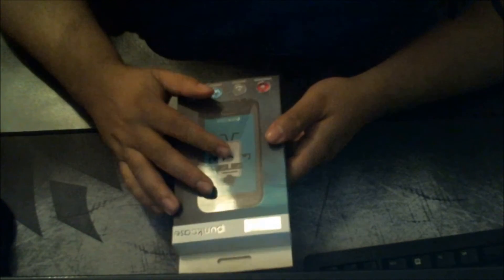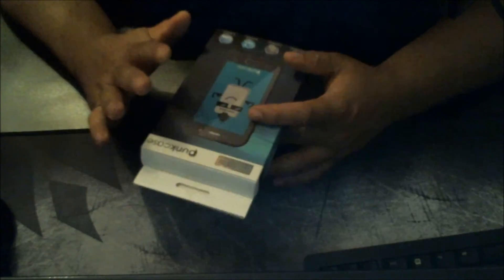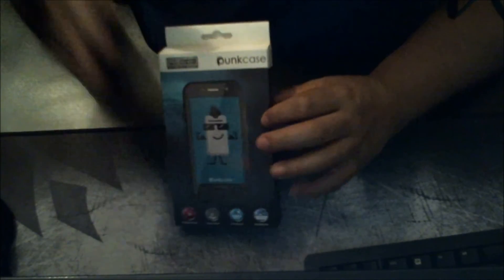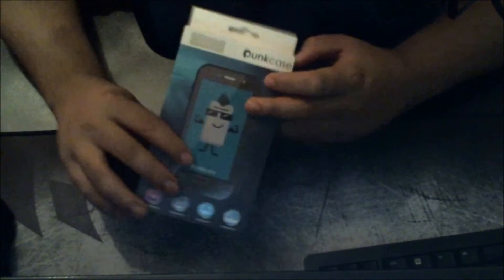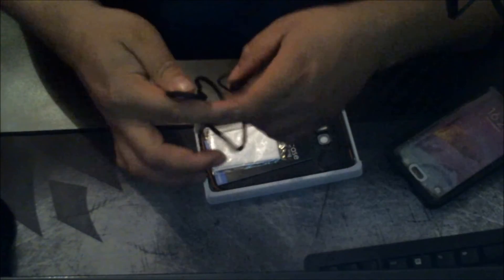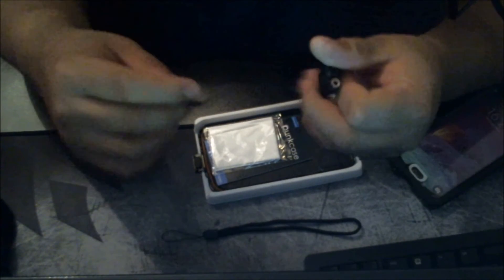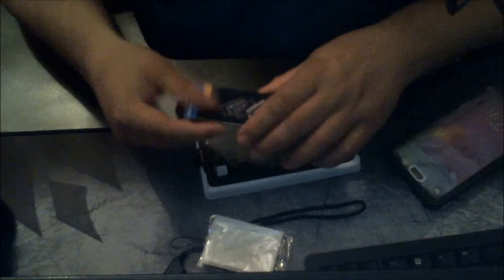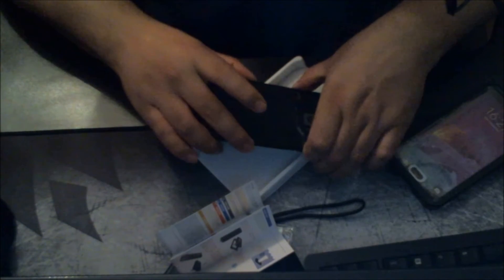Today's unboxing video is Galaxy Note 5 Waterproof Case, Punkcase StudStar Black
Also lifetime warranty